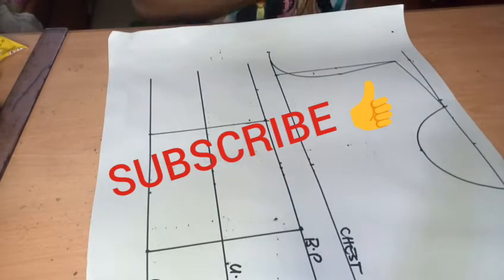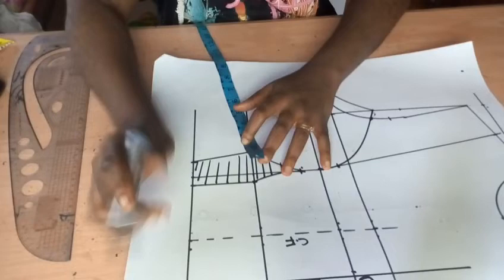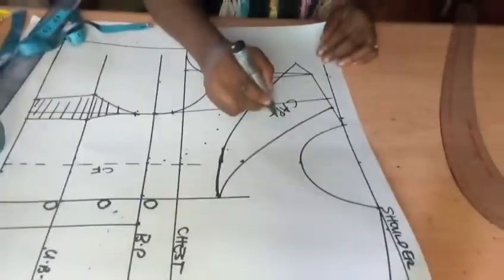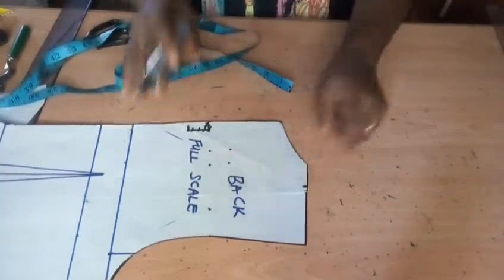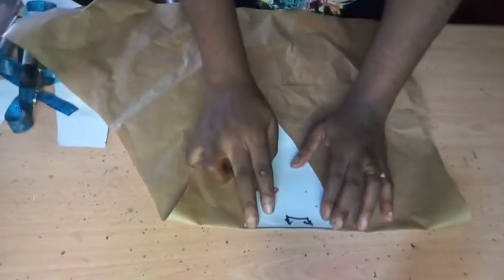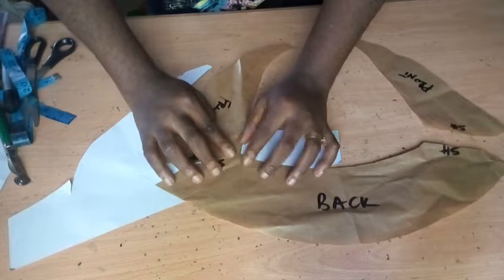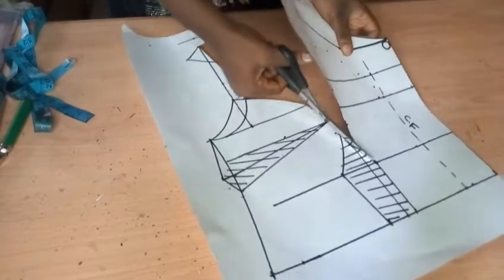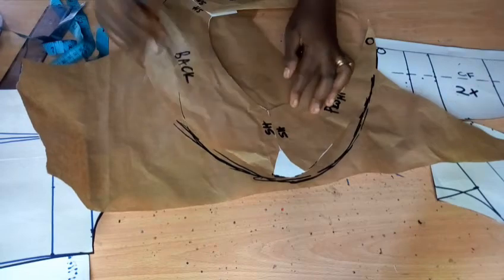HOW TO DRAFT A CAPE DRESS WITH BUTTONS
Please watch to the end to learn the tips and tricks to an accurate cape.

You can also join SEAMRITE FASHION ACADEMY WhatsApp group to learn more on paper illustrations and sewing innovations

JOIN SEAMRITE PAID ONLINE TUTORIAL ON THE SEWING OF DIFFERENT KINDS OF CORSETS WITH LOOPS,EYELETS AND LACINGS

FEMALE JACKETS

IGBO BLOUSES

TROUSERS

BEGINNERS COURSES

INTERMEDIATE TUTORIAL